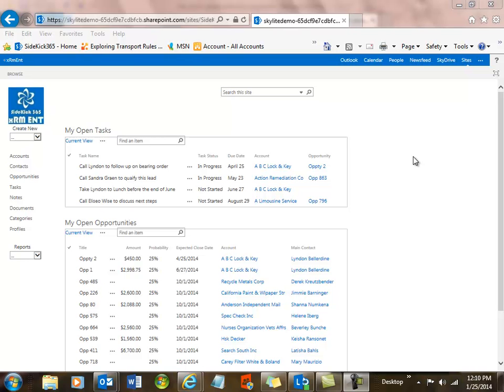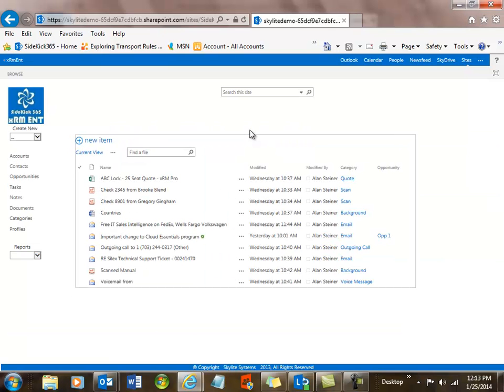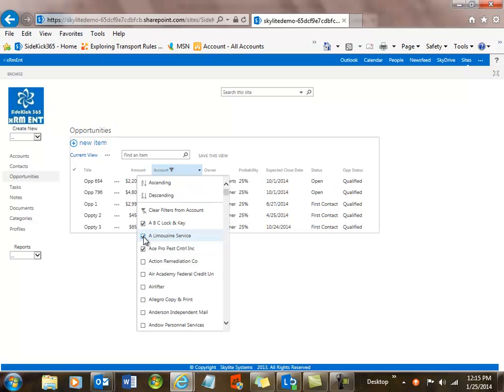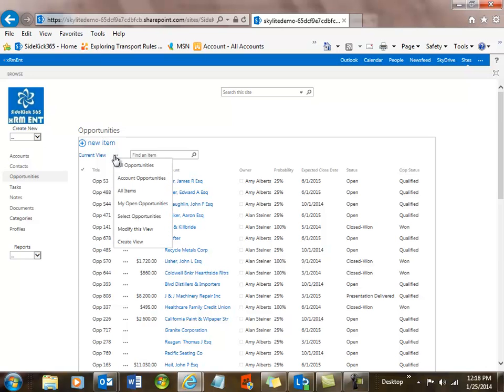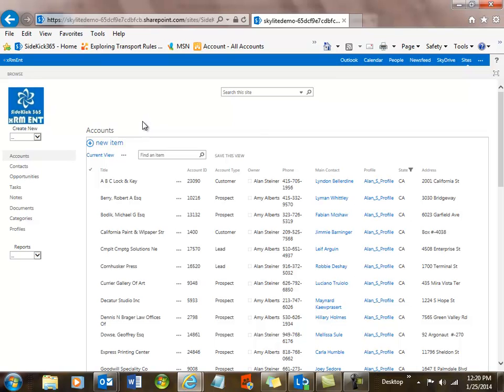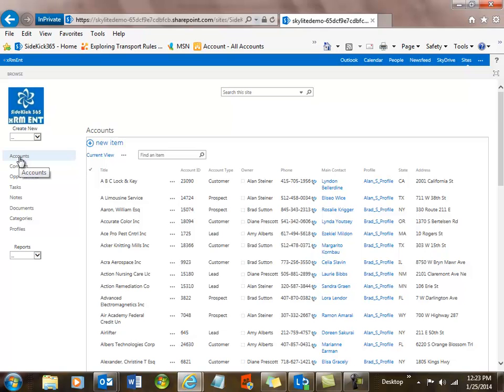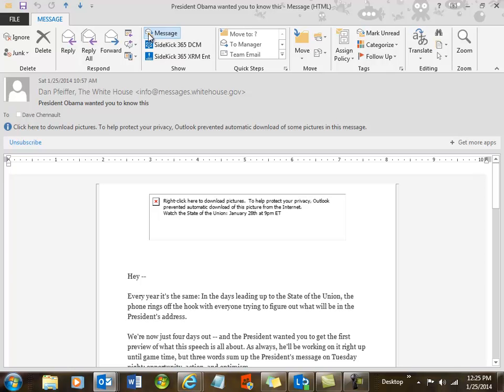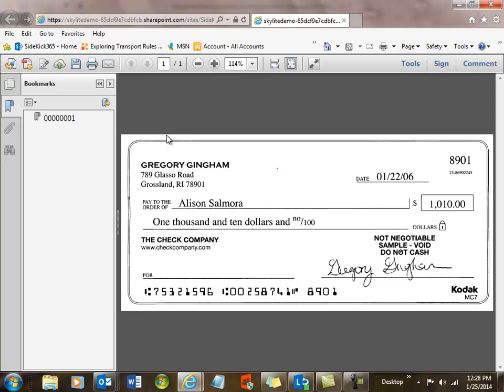SideKick365 xRM Enterprise Overview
SideKick365 xRM Enterprise is a robust CRM App that can be installed into SharePoint 2013 in Office 365 or on premise.  It helps you manage Accounts, Contacts, Opportunities, Tasks, and Documents associated with your prospects and customers.  It is available in over 10 languages and locales.  It is installed as an APP and can be purchased in the Office marketplace